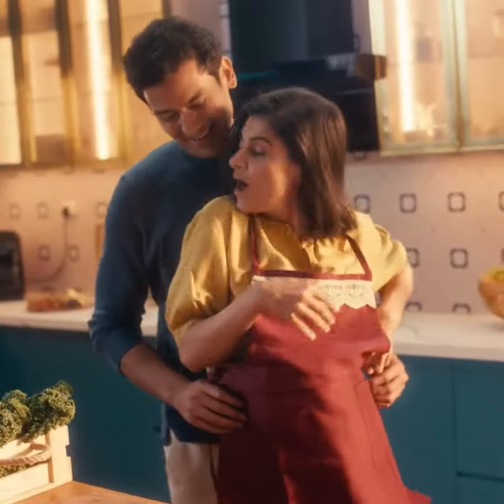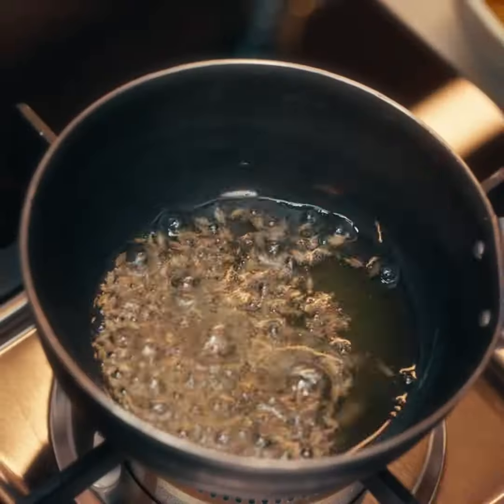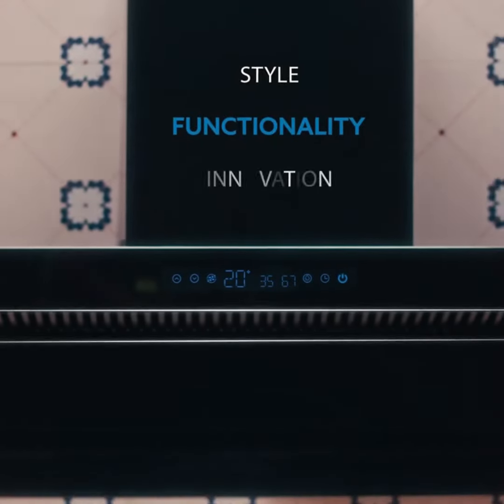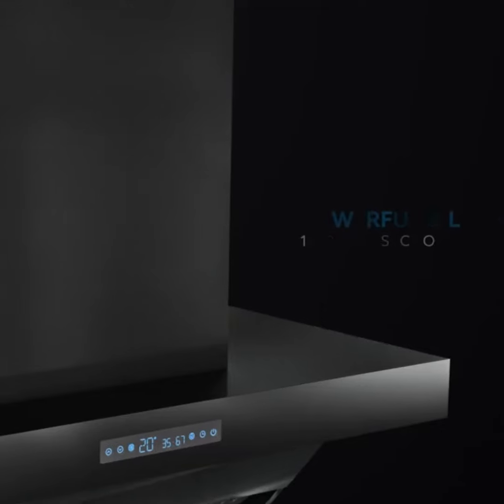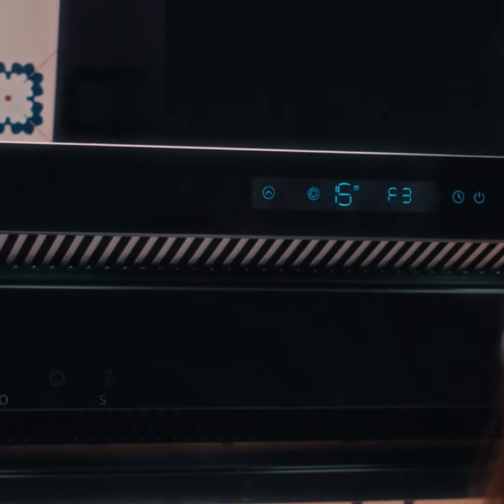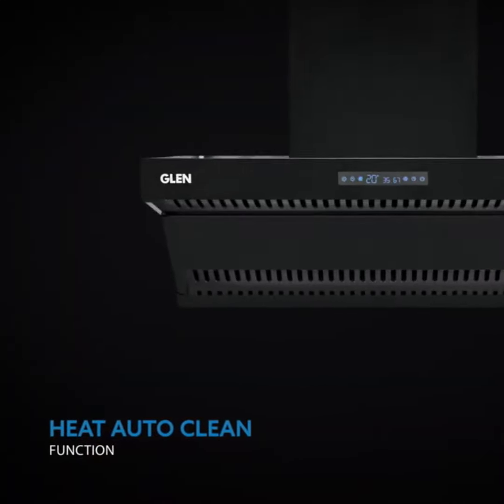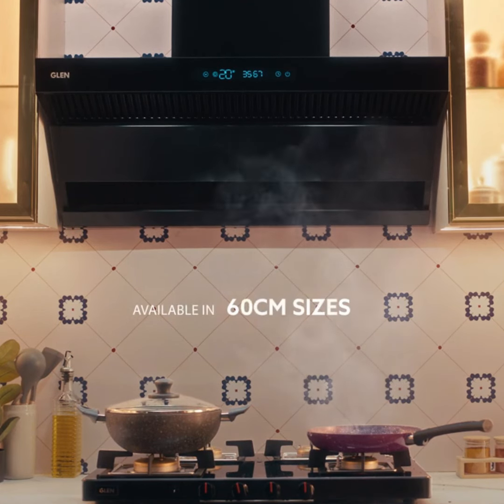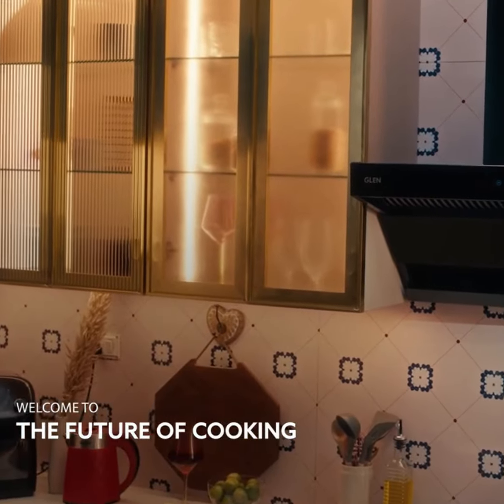Glen BLDC Motor Auto Clean Chimneys with 1400m3/h Powerful Suction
Elevate your kitchen with the cutting-edge technology of the GLEN BLDC Motor Kitchen Chimney. Designed to revolutionize your cooking experience, this chimney boasts a powerful BLDC (Brushless Direct Current) motor, delivering superior performance while consuming less energy.